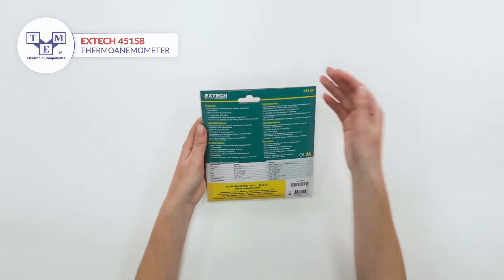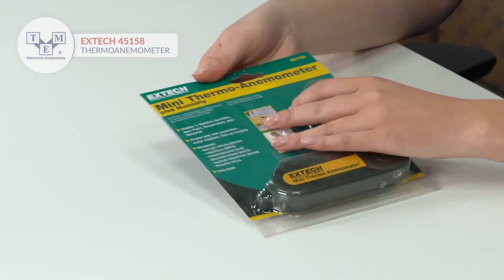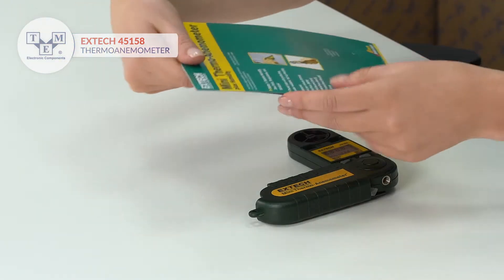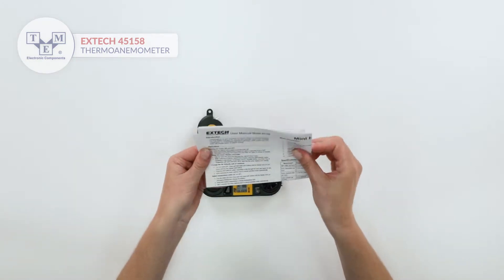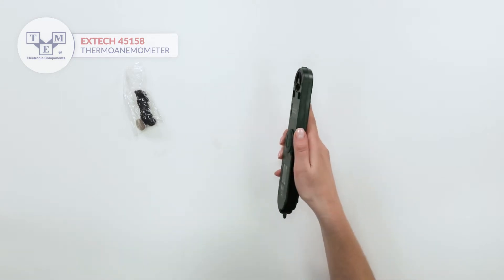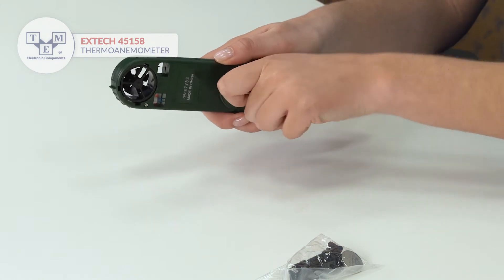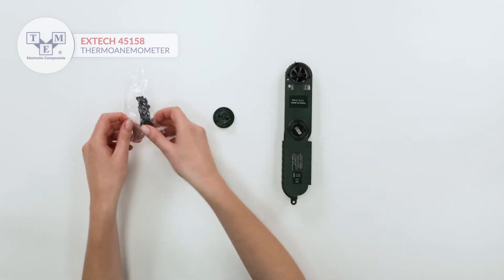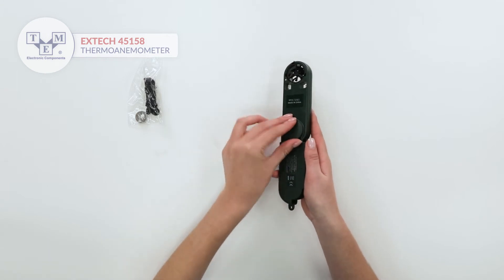EXTECH 45158 - Thermoanemometer - UNBOXING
Type of meter: thermoanemometer
TME Symbol: EX45158

Features:
•  Velocity measuring accuracy: ±(3% + 0,2m/s), ±(3% + 0,4mph), ±(3% + 0,6knot), ±(3% + 1,4km/h), ±(3% + 40ft/min), ±1BF
•  Temperature measurement accuracy: ±1°C
•  Temperature measurement resolution: 0.1°C
•  Humidity measuring range: 10...95% RH
•  Humidity measuring resolution: 1% RH
•  Dew-point measurement: 0...50°C
•  Dew-point measuring resolution: 1°C
•  Measuring unit: Beaufort degrees, ft/min, km/h, knots, m/s, mph
•  Humidity measuring accuracy: ±4%

Velocity measuring range:
•  0,5...28m/s
•  1,1...62,5mph
•  1,8...100,6km/h
•  1...17BF
•  1...54,3 knots
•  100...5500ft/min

Velocity measuring resolution:
•  0,1m/s
•  0,2mph
•  0,3knot
•  0,7km/h
•  1BF
•  20ft/min

Measuring instrument features:
•  automatic power-off
folding enclosure
•  HOLD function
•  measures dew-point
•  measures humidity
•  measures mean values for 5, 10, 13 seconds time periods
•  simultaneous readout of wind velocity and relative humidity
•  splashproof and shock resistant enclosure